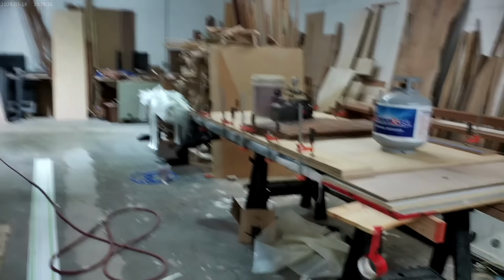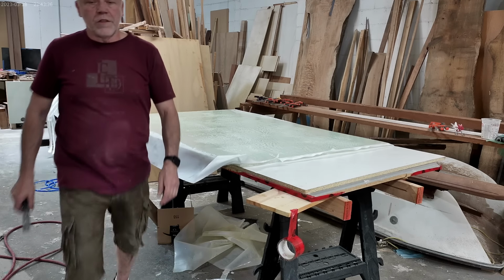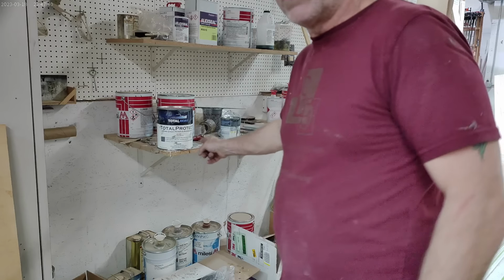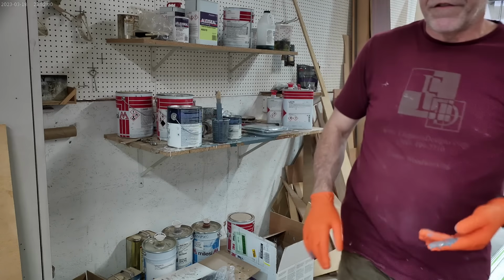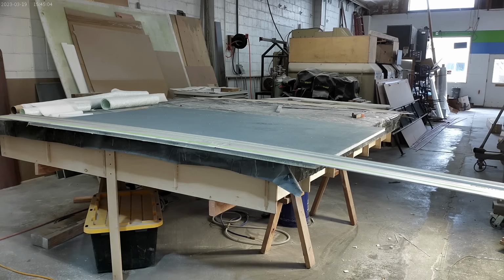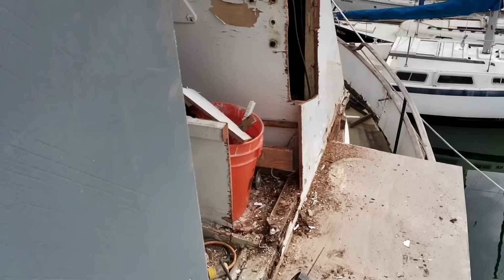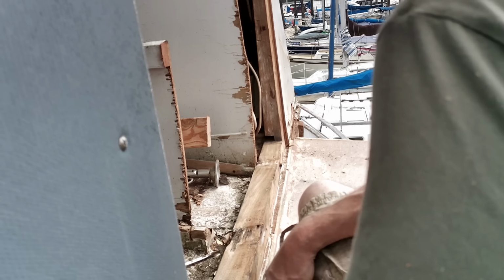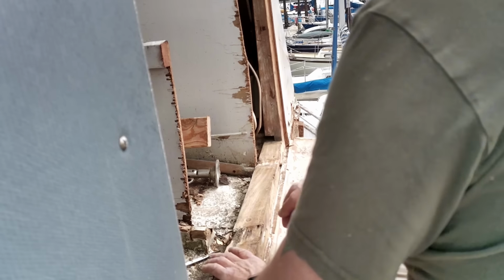Trimming and Painting Flybridge Enclosure Wall Panel(ep43)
Welcome to another exciting installment of our 1974 Grand Banks 48' wooden boat restoration series! 🚤 In this video, we're prepping another wall panel for the flybridge walls when the video camera goes swimming.

These are key steps in bringing this beautiful classic back to life. Would you like me to unpack these steps in more detail? 😊

For those following our restoration journey, you know every project reveals new challenges. Your support helps keep these detailed guides coming and funds future restoration projects.

In this episode of the Grand Banks 48' restoration, we're dealing with some serious **dry rot** and **wet rot**. We're tearing out the old, **boat flooring**, which is heavily damaged.  This **restoration** work is crucial to ensuring the **structural integrity** of the boat.😊